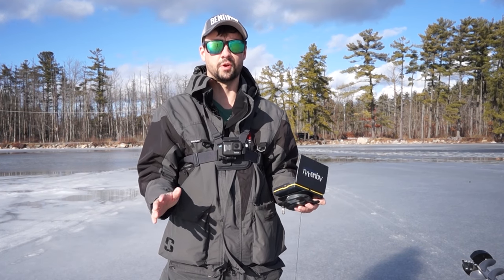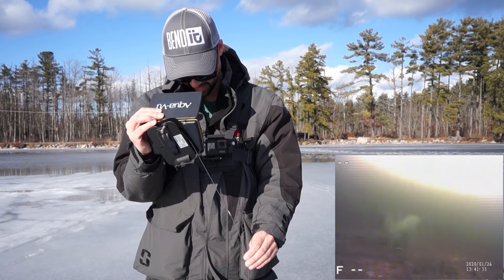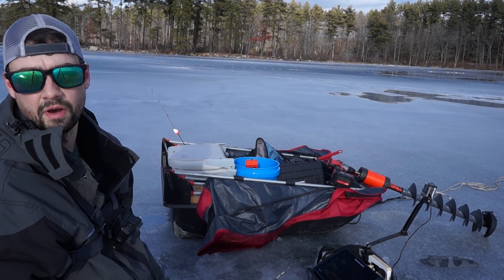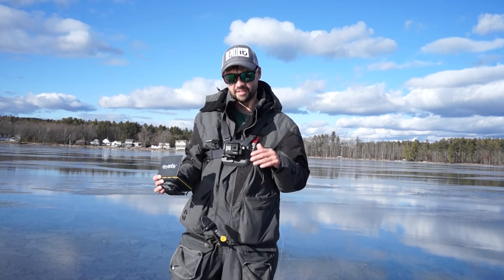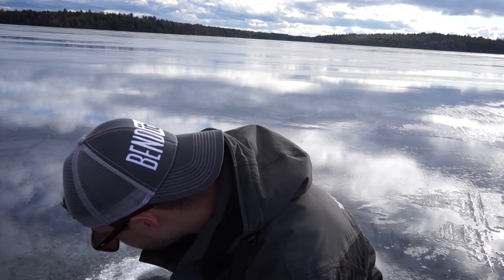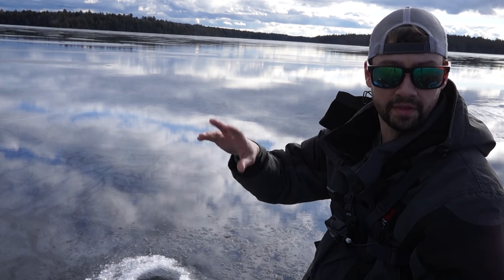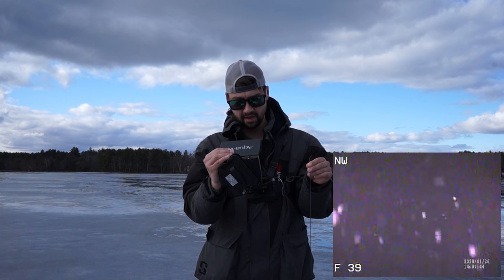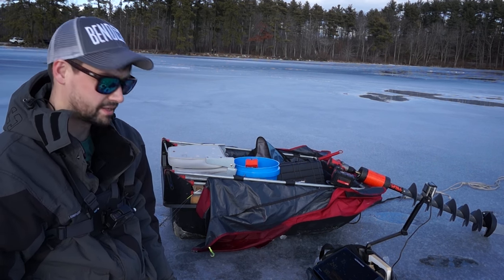Ice Fishing with Underwater Cameras - Tips & Tricks!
The more light the better, the bigger the camera the better, the clearer the water the better image.

Aqua Vu Micro Revolution
Aqua Vu Mo-Pod remote control camera spinner
Aqua-Vu Ice Pod Underwater Camera Positioner